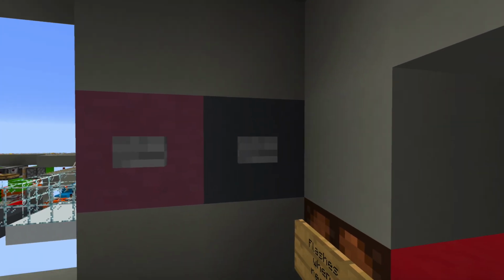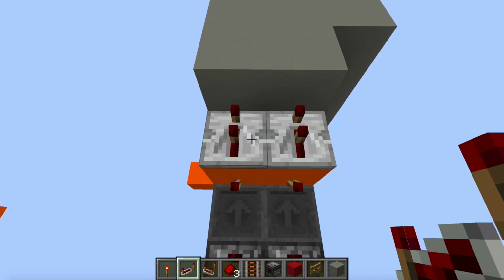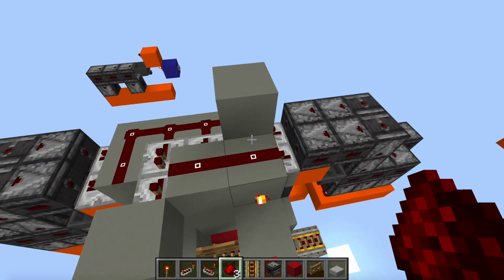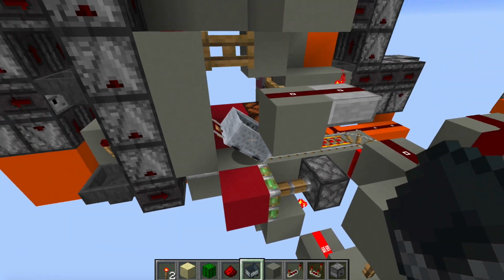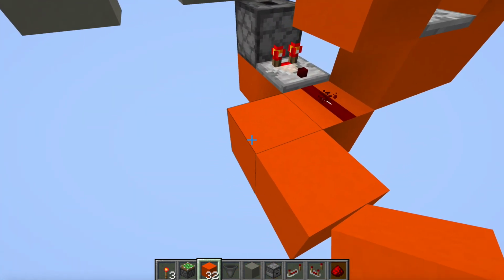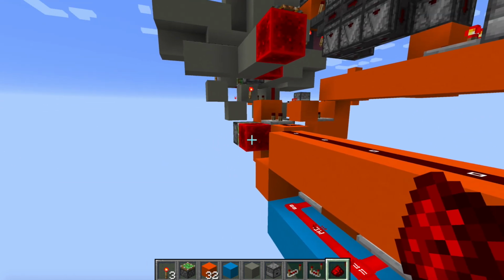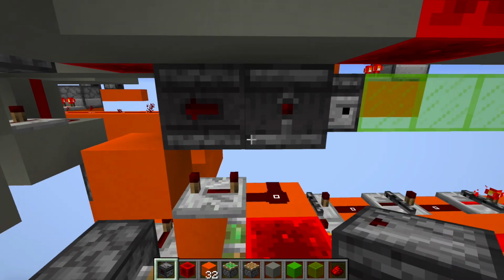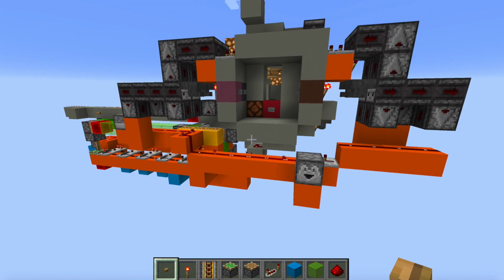Tutorial - Profession-based Villager Sorter | Minecraft 1.13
In this tutorial, we're going to be learning how to build my profession-based villager sorter. We'll also cover how it works so that you'll not only be able to construct the sorter, you'll also understand the concepts behind it.

Definitely works in 1.13. Theoretically works in 1.12. No clue about 1.14 or non-Java versions of Minecraft.

Music